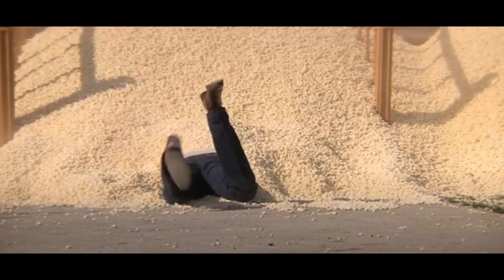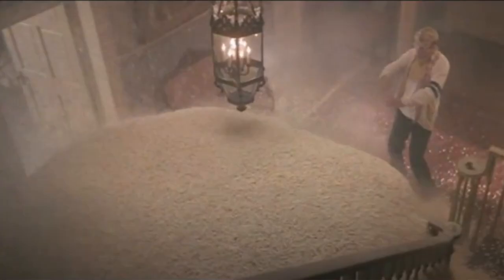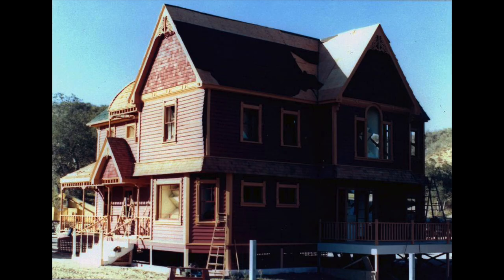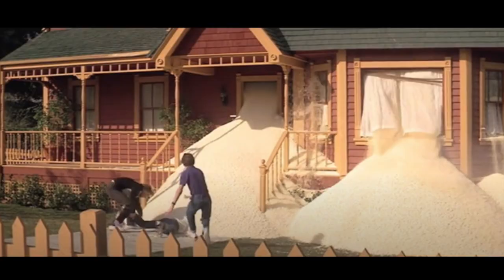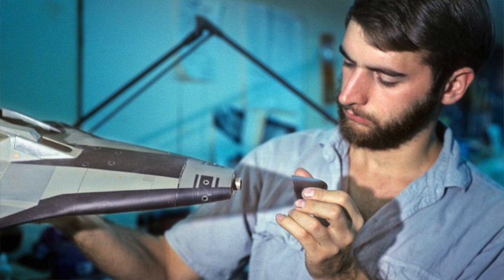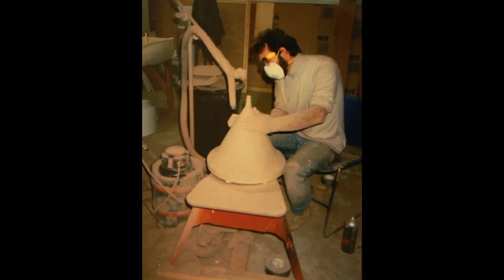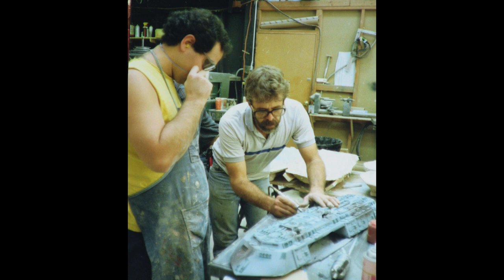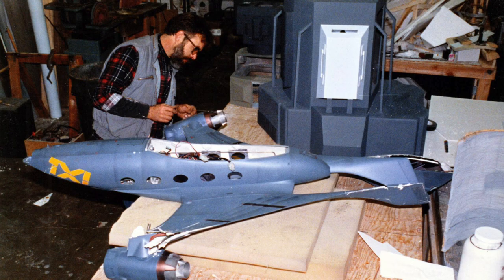REAL GENIUS practical effects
REAL GENIUS practical effects. Bryson “Pete” Gerard talks about working on the famous popcorn scene from the 1985 Martha Coolidge film. Segment from Sense of Scale. Photos: David Stipes, Jack G Taylor, Max Cervantes, Pete Gerard, Thomas Higginson, Robert Coolidge, Tri Star, Sony